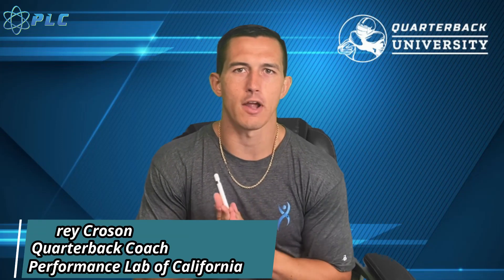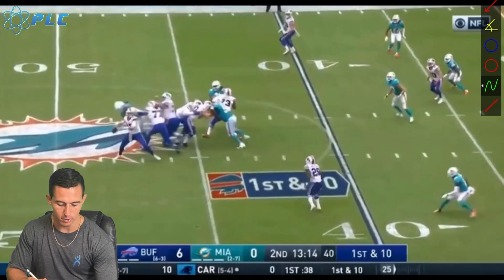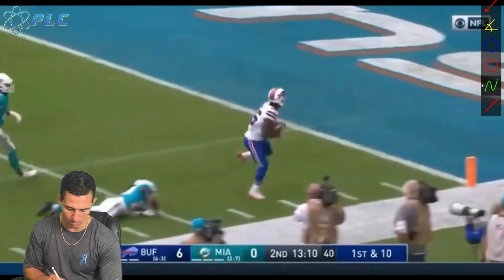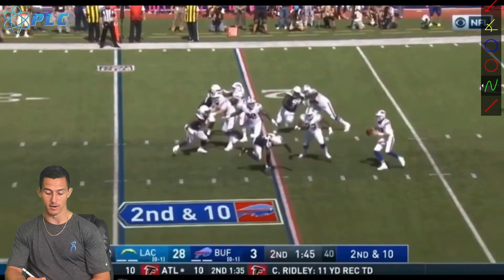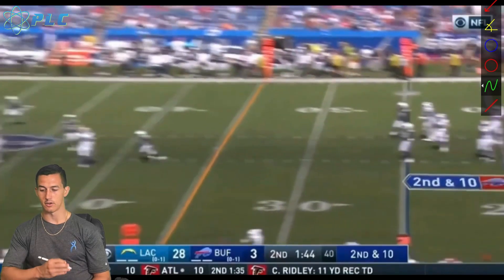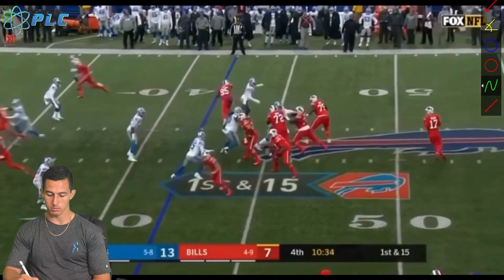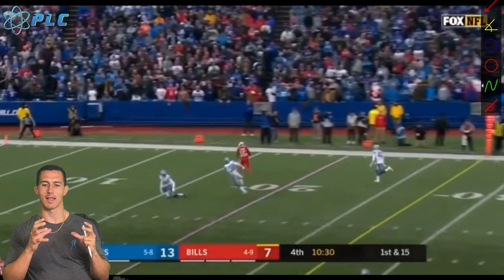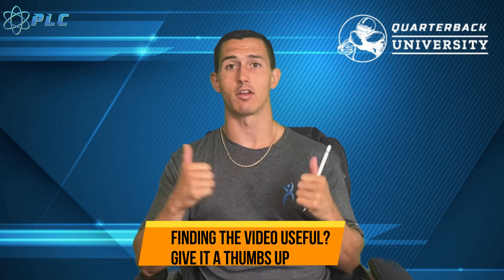Josh Allen Updated Throw Breakdown | Quarterback Mechanics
Start Using Speed School Today For Free Josh Allen Updated Throw Breakdown | Quarterback Mechanics: It is probably long overdue to get a throwing video of Josh Allen as he definitely has the strongest arm in the NFL right now. With that said, what stood out to me the most while doing this breakdown was more the base he has when throwing. He is very open with his base which seems to help him in getting the ball out of his hands quick. Enjoy!